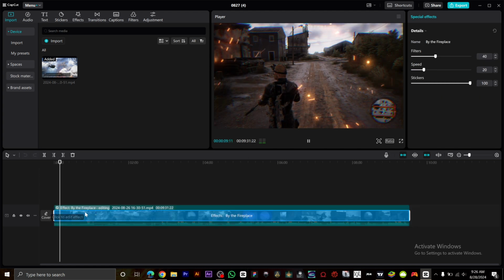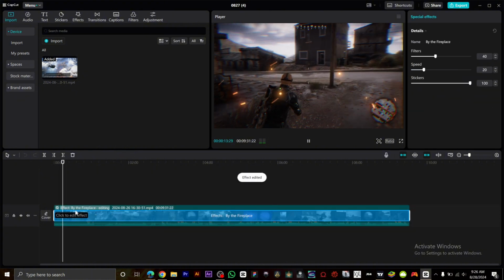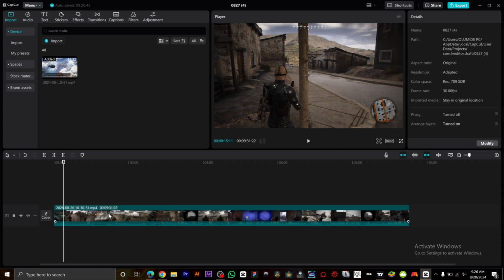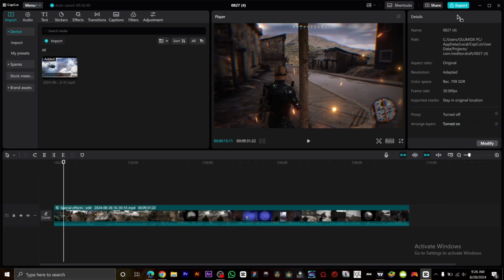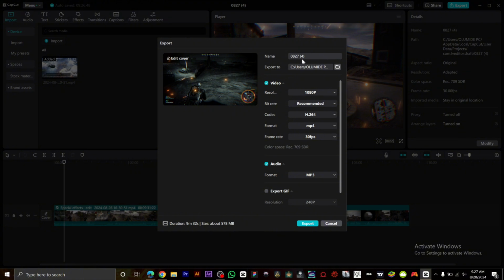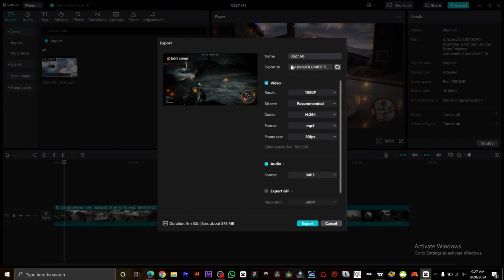How to Save A Project in Capcut PC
Want to keep your CapCut video project safe? In this easy-to-follow guide, we'll show you exactly how to save your project on your PC. No more worrying about losing your hard work!